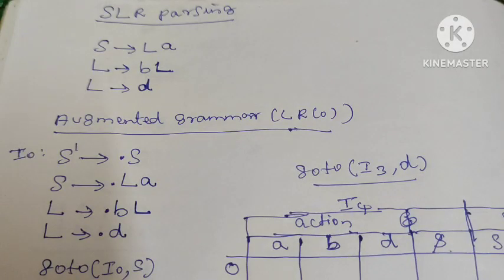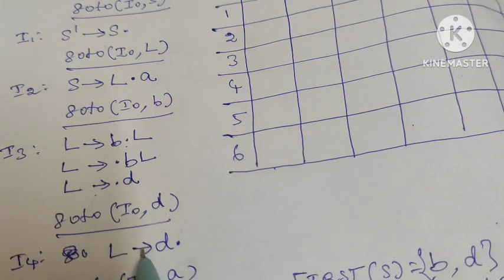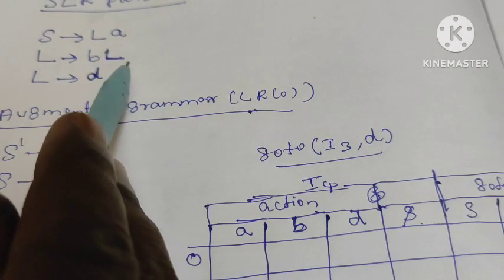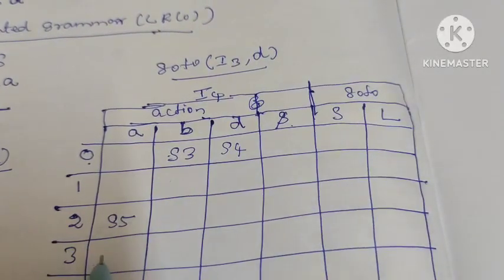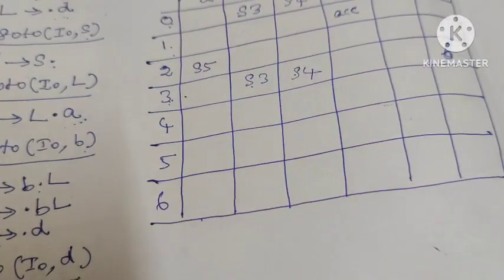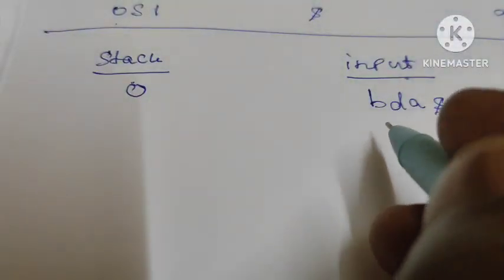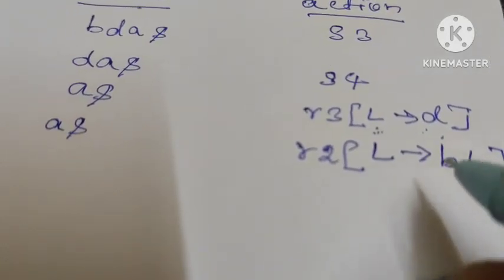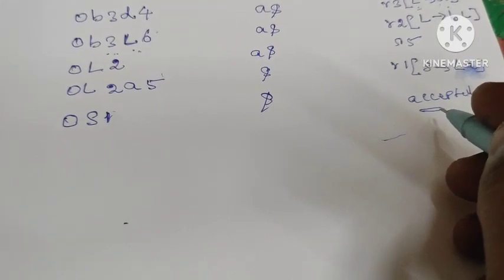SLR parsing-Compiler design